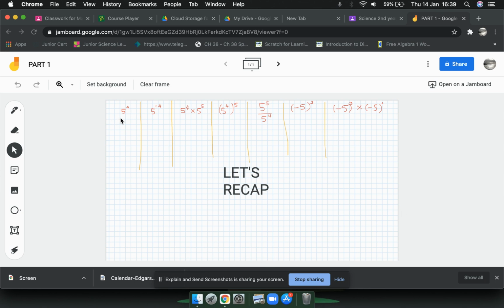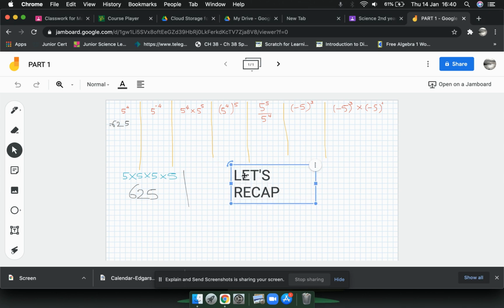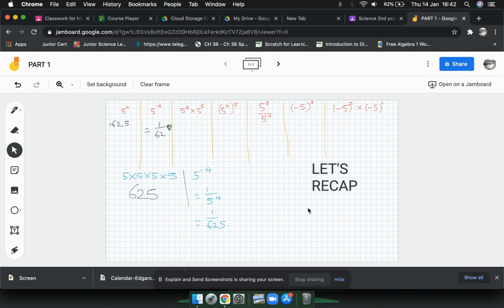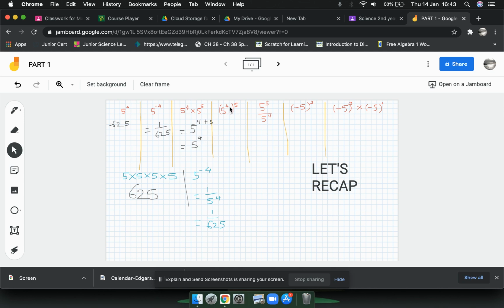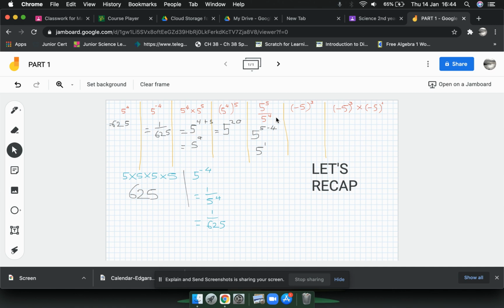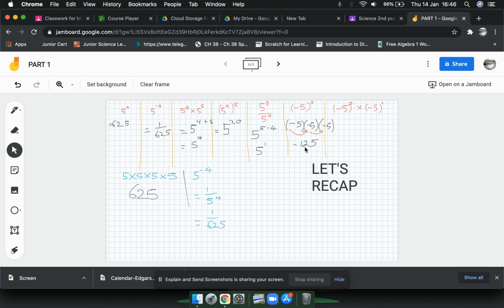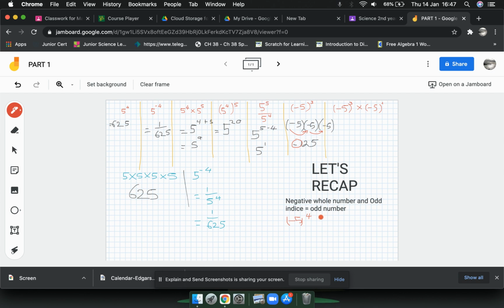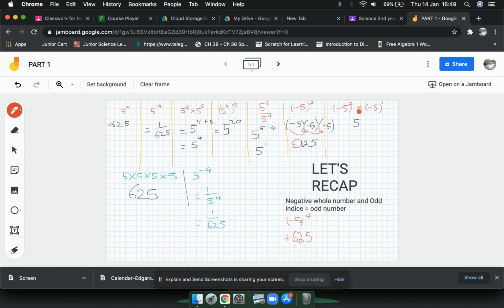Indices - rules recap